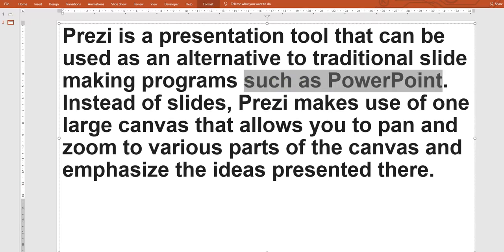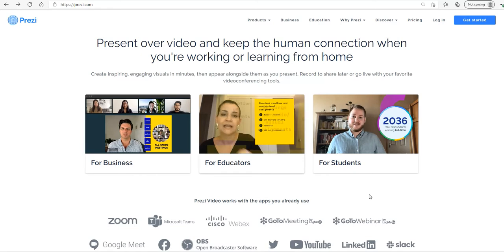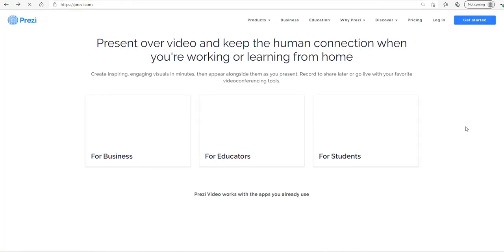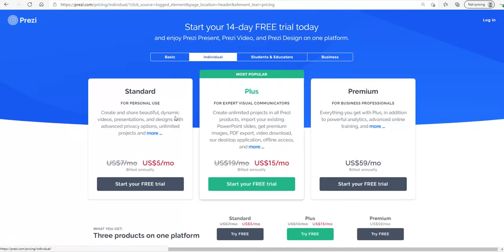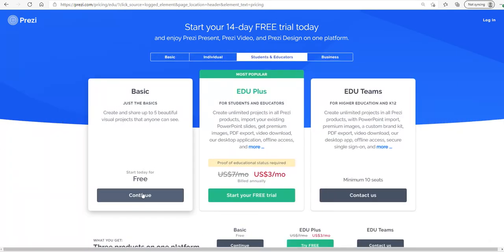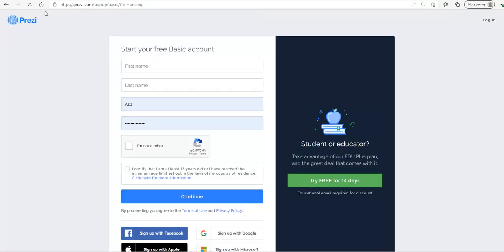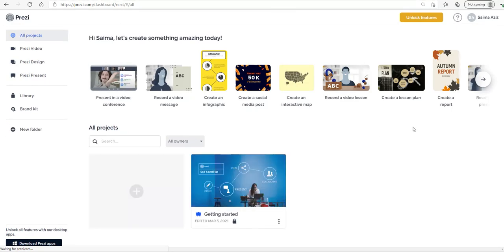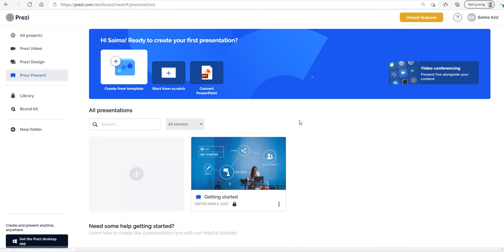What is Prezi and how does it work?